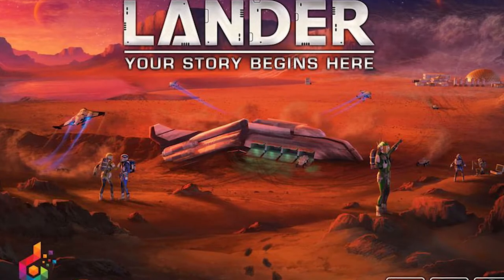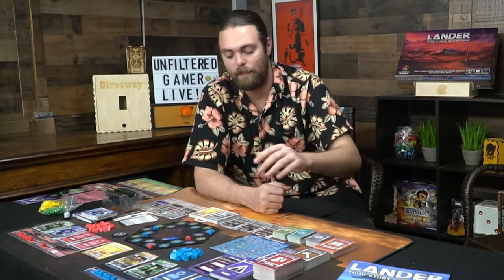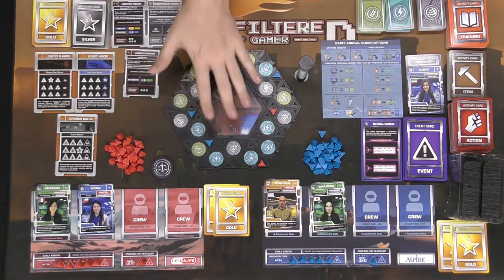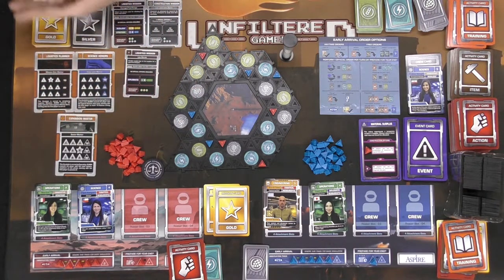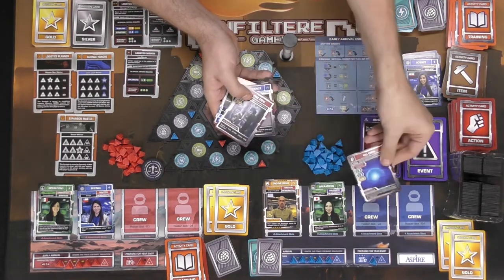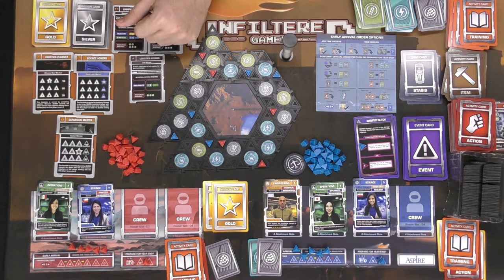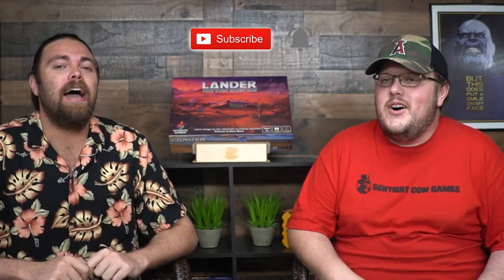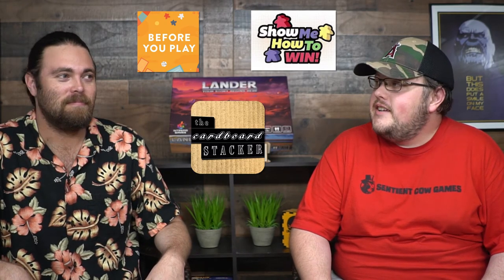Lander - Board Game Review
Lander Review by Unfiltered Gamer